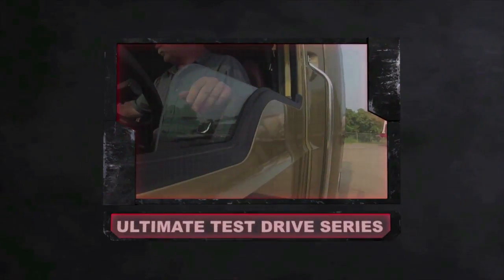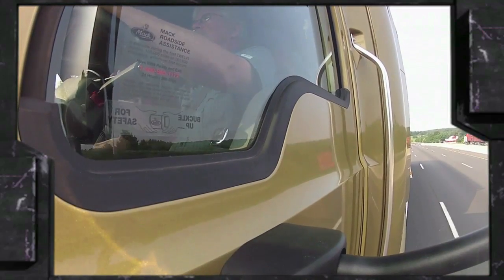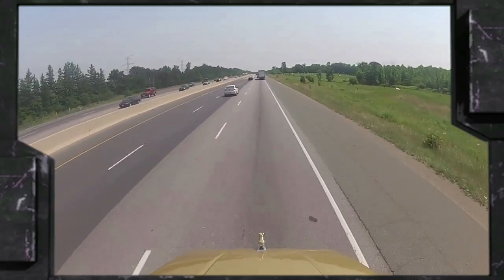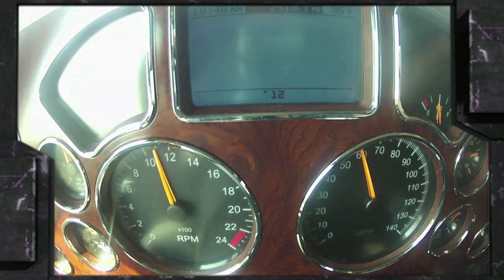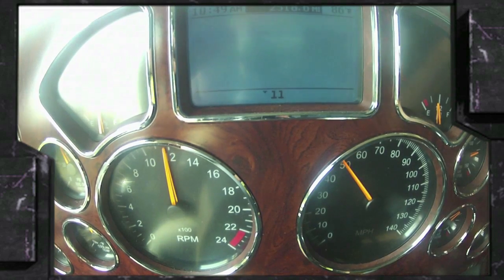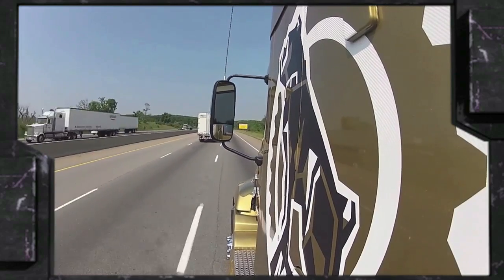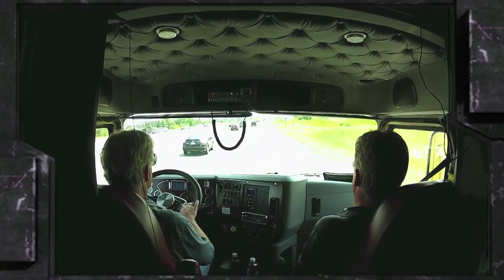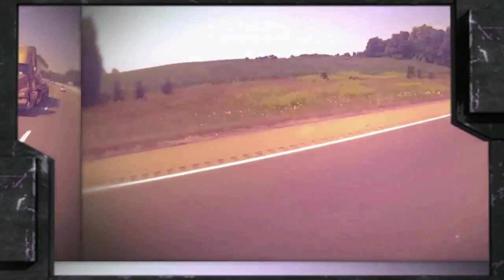2013 Mack Pinnacle Test Drive Pt. 3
In the third and final segment of freelance trucking journalist Jim Park's 3-part test drive of this 2013 Mack Pinnacle, he continues to test the limits of its Super Econodyne drivetrain package.  Jim caps it off with a look at some of the amenities that make this truck a very comfortable home-away-from-home.